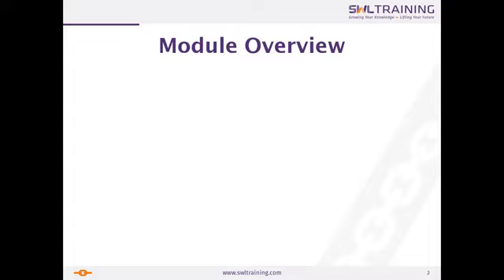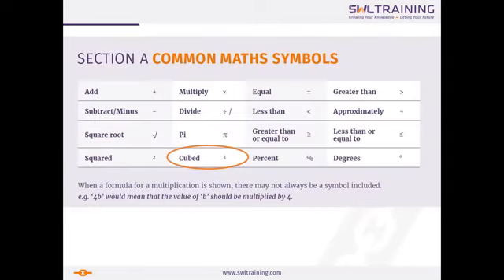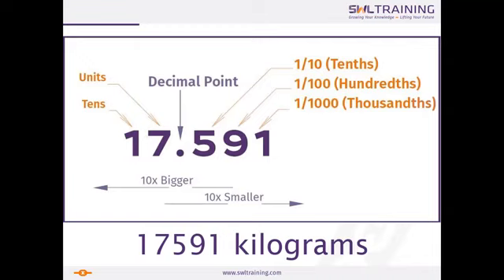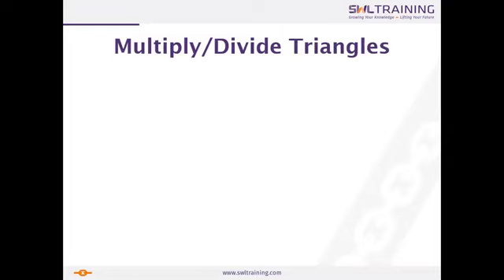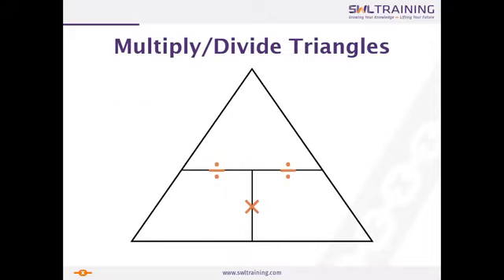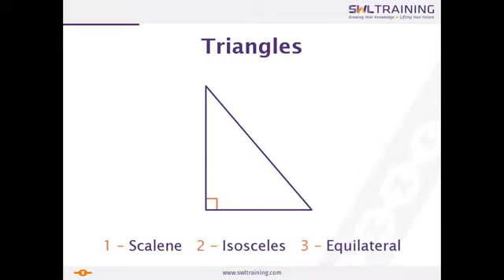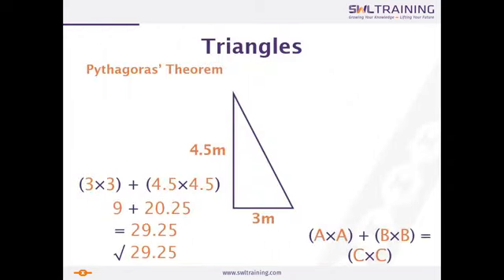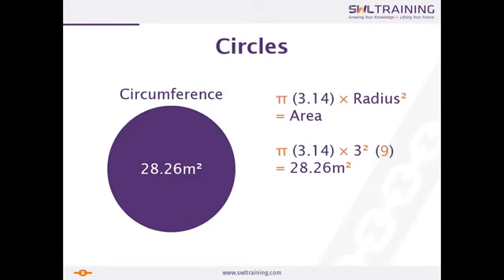Lifiting calculate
Lifting supervisor course